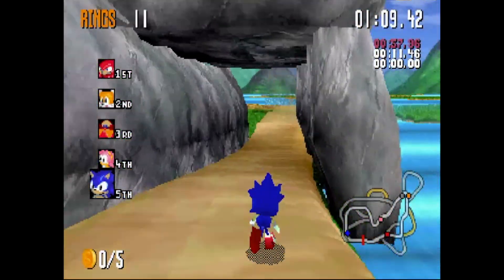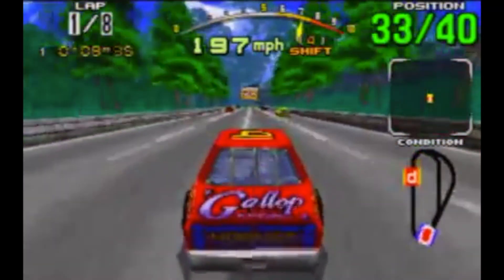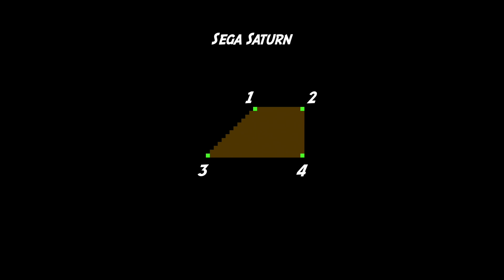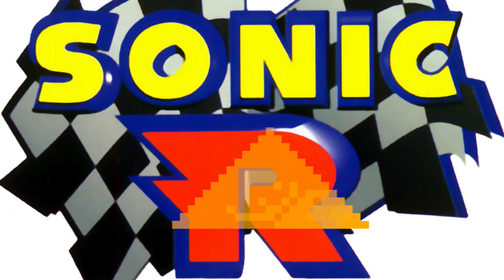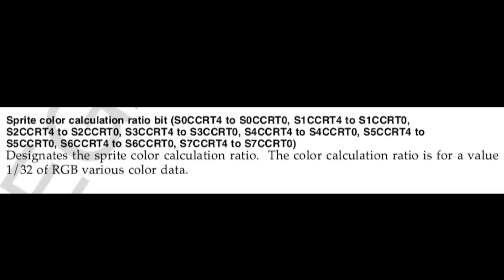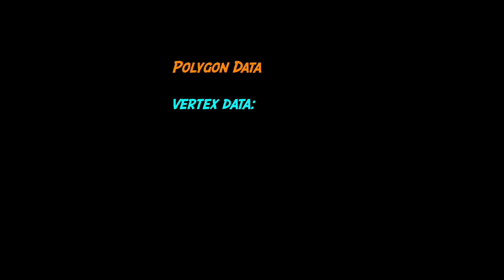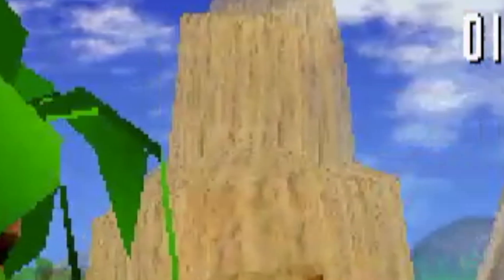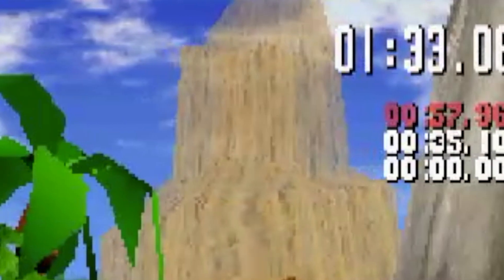Sonic R's "Impossible" Fading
A look at how the seemingly impossible fading of objects and the alpha transparency effects of Sonic R were achieved in this episode of Coding Secrets